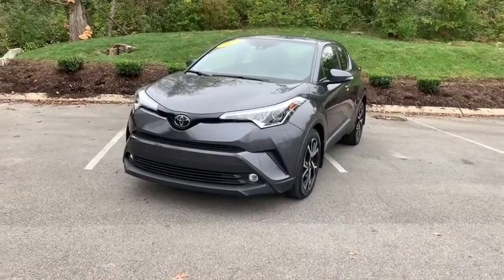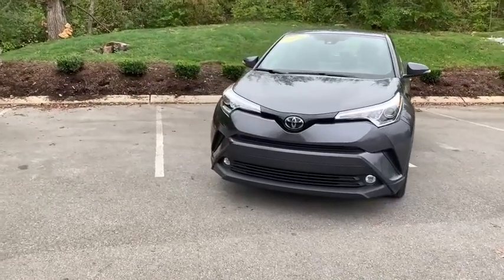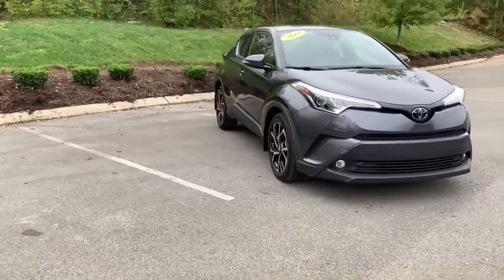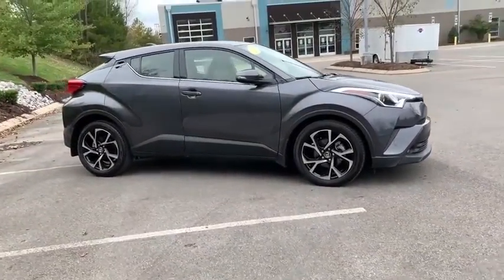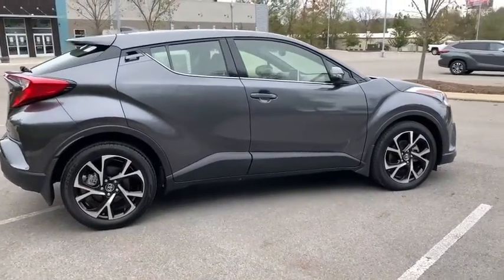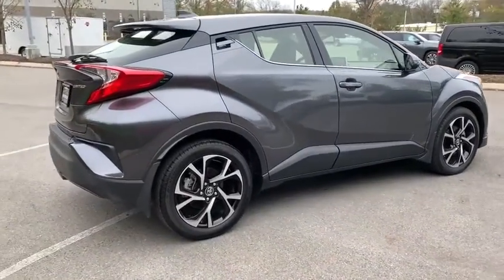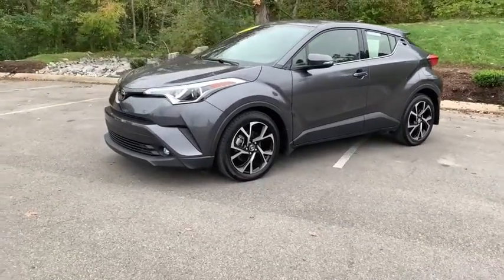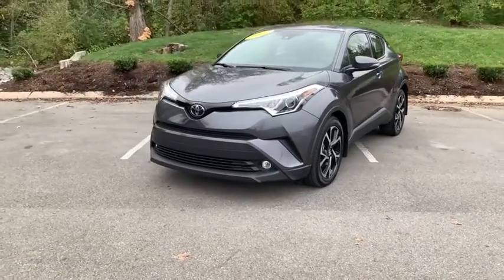2019 Toyota C-HR Nashville, TN 049385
Magnetic Gray Metallic  2019 Toyota C-HR available in Nashville, Tennessee at Motorcars of Nashville Mt. Juliet.
2019 Toyota C-HR Limited FWD - Stock#: 049385 - VIN#: JTNKHMBX9K1049385

*ONE OWNER*, *CLEAN CARFAX/NO ACCIDENTS REPORTED*, Passed Dealer Inspection, Freshly Detailed.CARFAX One-Owner.2019 Toyota C-HR Limited 4D Sport Utility FWD 2.0L I4 DOHC 16V CVT Magnetic Gray MetallicOdometer is 898 miles below market average! - COVID-19: Shop our inventory online and we can arrange for a NO-CONTACT Delivery at your location! All prices include a $250.00 discount coupon for financing with our preferred lenders. OFFER VALID THROUGH 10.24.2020. THIS UNIT MUST GO!***IN HOUSE FINANCING AVAILABLE FOR ANY CREDIT SITUATION FULL HD VIDEO AVAILABLE RISK FREE 5-DAY/250 MI RETURN 2YEAR/100K MI WARRANTY AVAILABLE FOR QUALIFIED UNITS $149.00 DELIVERY WITHIN 250MI RADIUS***NEW LOWER PRICE PRICE MATCH GUARANTEE***TRUE PRICE***NO HIDDEN FEES***Bad/Repo or No Credit? We Can Help!!! LOW-INTEREST FINANCING UP TO 84 MONTH AVAILABLE FOR QUALIFIED BUYERS. FREE CARFAX ON ALL UNITS***TO BETTER SERVE YOU: PLEASE MAKE AN APPOINTMENT TO TEST DRIVE ANY VEHICLE. 3RD PARTY INSPECTION WELCOME!!! WE ARE A WHOLESALE DEALERSHIP AND MOST CARS PRICED BELOW KBB PRIVATE PARTY VALUE! Over 150 used cars, trucks, SUVs, and vans for sale. Price does not include tag, tax, license fee.